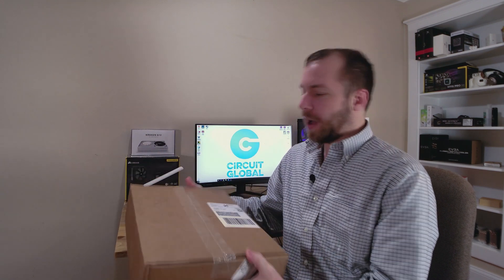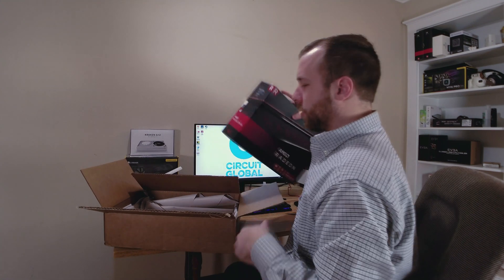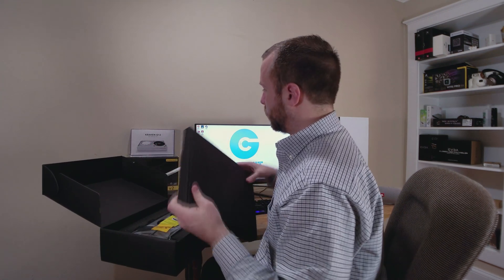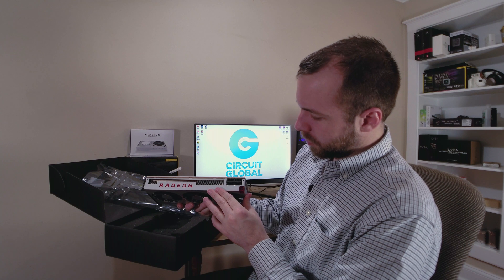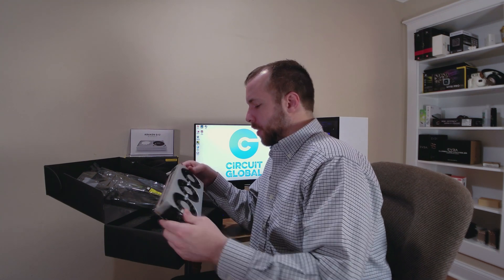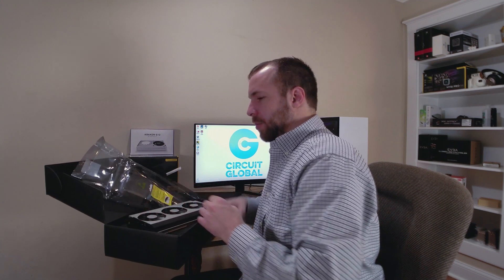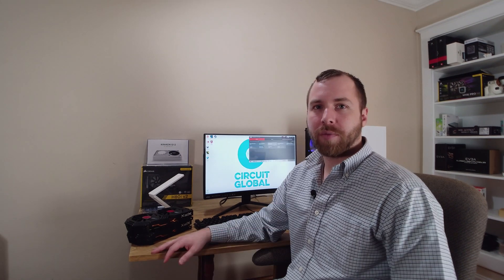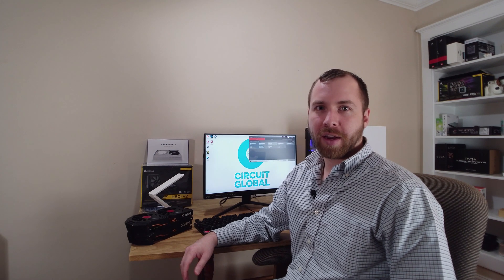AMD Radeon VII Unboxing and Install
AMD Radeon VII (7) Unboxing and Install

Circuit Global's very first video!

Look forward to Radeon VII temp/noise testing and water cooling in our next upload!

Improved production quality coming soon... it's late and we wanted to finish this video and move onto the next exciting project in this Radeon VII series!